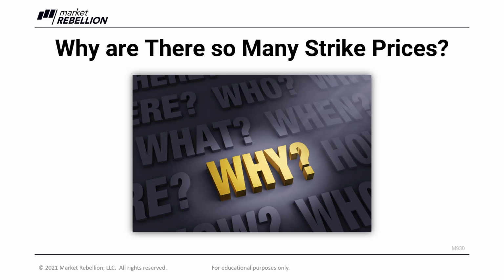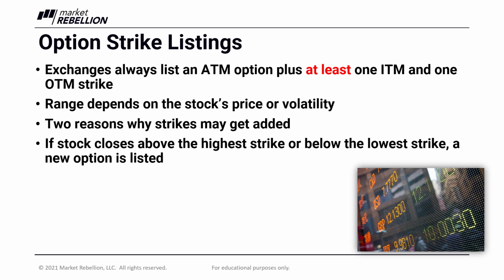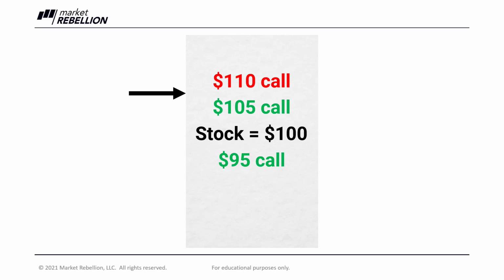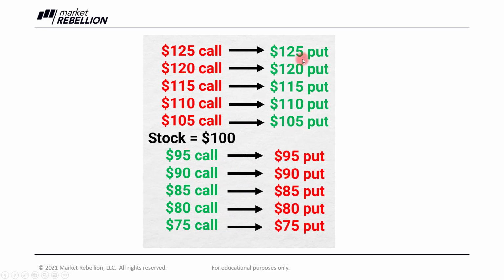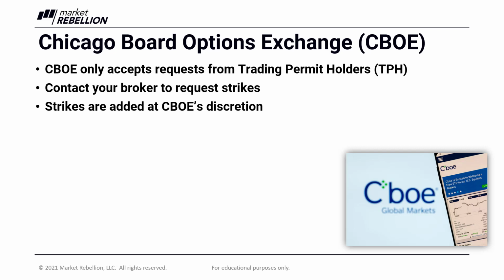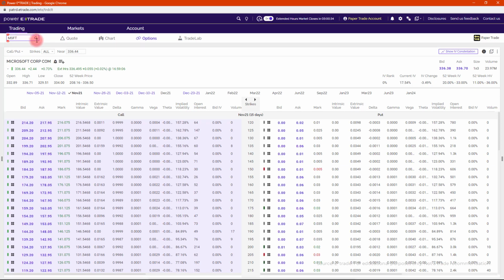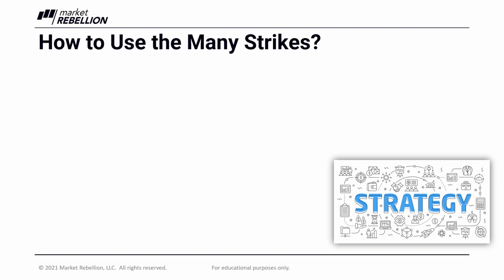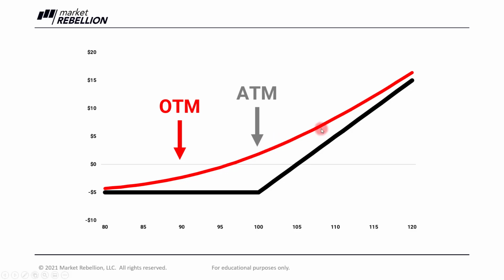Options Education: Why Are There So Many Strike Prices?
The strike price of an option is the price at which a put or call option can be exercised. Along with expiration date, it’s one of the two key choices you have to make when initiating an options trade. But why are there so many, and how are they different?

Market Rebellion’s Head of Options Education, Bill Johnson, has published 10 books on various financial topics and taught options, futures, and swaps at Florida International University. Now, he’s put together this options education series to help you learn the foundation of options theory and how to trade.